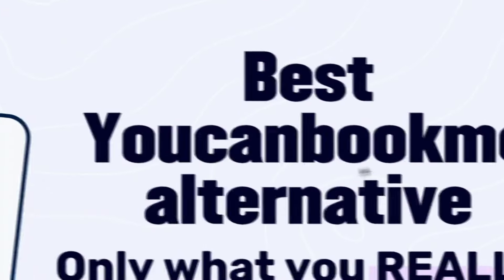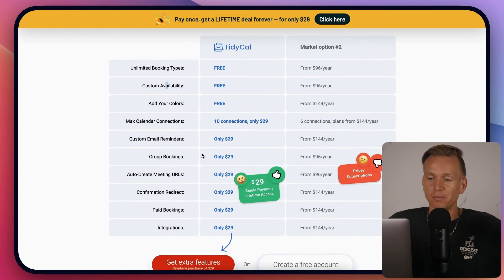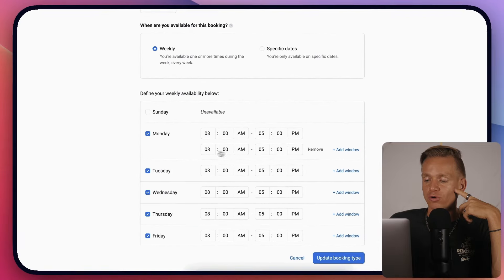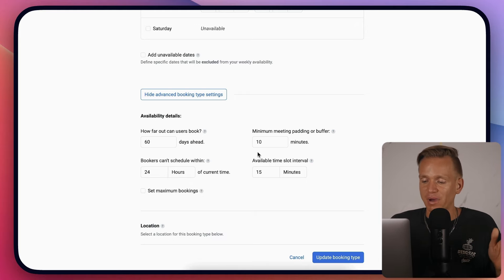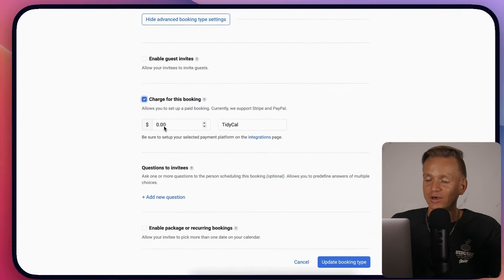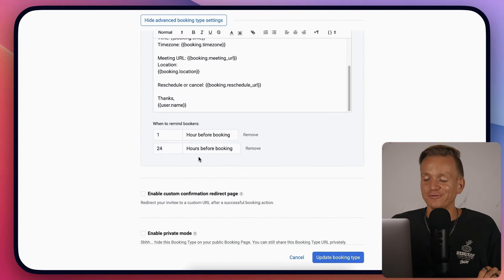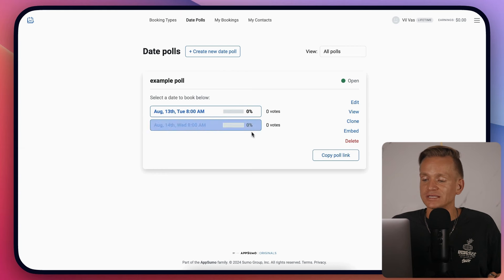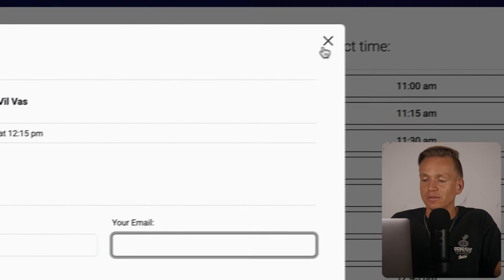Best YouCanBookMe Alternative 2025 (Bonuses Included)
3. I will send you the bonuses via email or DMs

P.S. I also have different bonuses for other softwares if you ever need anything. I sacrifice SEO rankings to instead optimize my articles for your experience and to help you actually make your choosing decisions easier by explaining what you really need to understand rather than just SEO stuffing my content to get it ranked on Google like 99.9% of the websites out there. Check for reviews

🧠 I Reverse Engineered Best 50 Growth Hacks By Top Business People

In this video, we discuss the best YouCanBookMe alternative that offers superior appointment scheduling features to help streamline your booking process. While YouCanBookMe is a well-known tool for scheduling meetings, some users may be seeking a more flexible and feature-rich solution. This alternative provides more customization options, including personalized booking pages, adjustable time slots, and automated reminders, making it a perfect fit for businesses and professionals who require efficient appointment management. Whether you’re a freelancer or run a service-based business, finding the best appointment scheduling software can significantly enhance your workflow.

This YouCanBookMe alternative offers a user-friendly interface, allowing for easy setup and seamless integration with various platforms, such as Google Calendar and Zoom. It’s an ideal tool for professionals who need an app like Calendly but are looking for more advanced features, such as payment integration, custom notifications, and multi-location management. The flexibility of this appointment scheduling app ensures that it can handle complex booking scenarios, from recurring appointments to group bookings, without overwhelming the user.

Whether you’re managing a small business or coordinating meetings for a large team, this appointment scheduling tool ensures you have everything you need to keep your scheduling process efficient and streamlined. Its capabilities go beyond just scheduling, offering tools to help improve client communication and reduce no-shows.